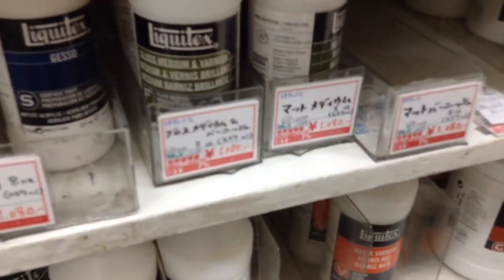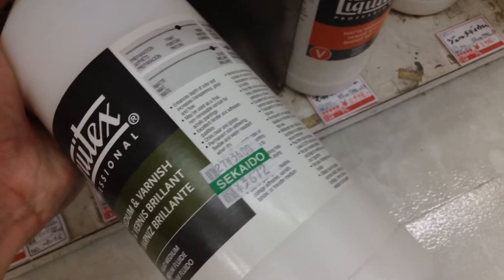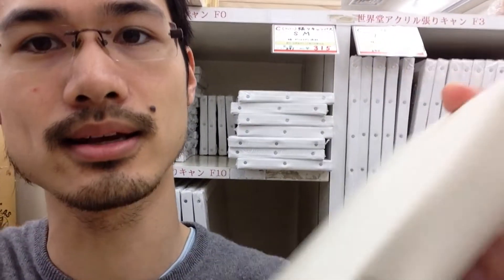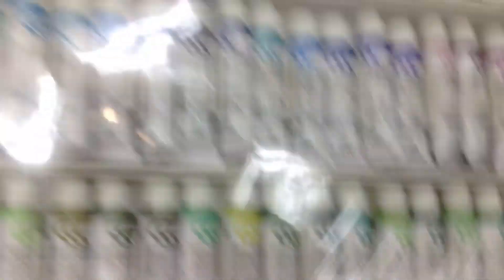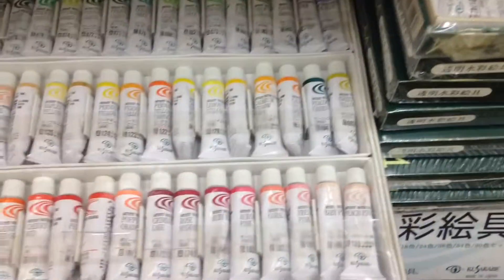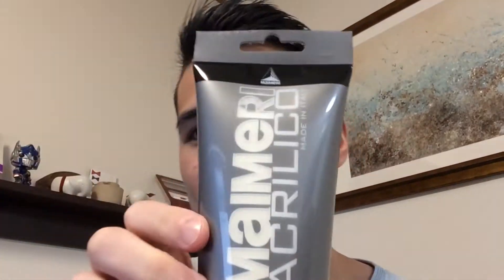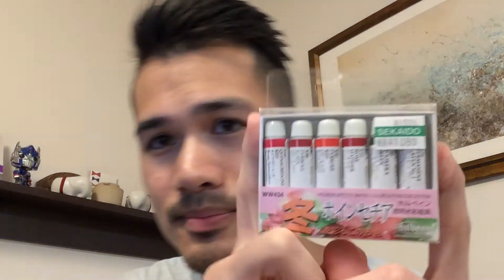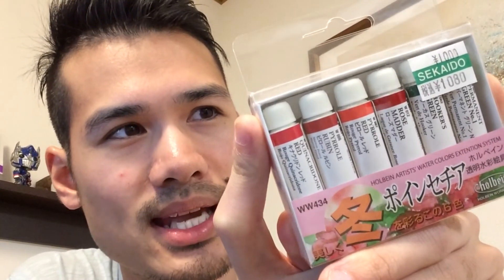I Can Stay Here All Day! - Japanese Arts and Crafts Store SEKAIDO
Come shopping with me at Shinjuku Sekaido, one of Tokyo's biggest arts and crafts store with a total of 7 floors! Let's check out the acrylic and stretched canvas sections today on Floor 3.